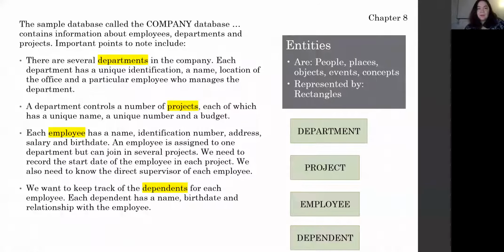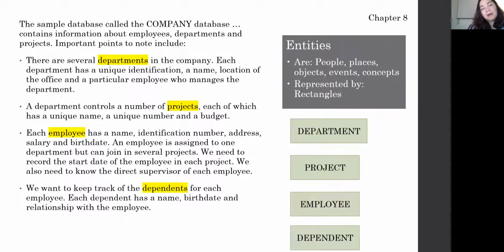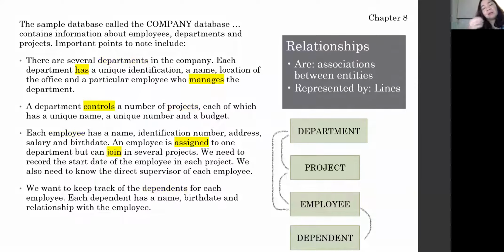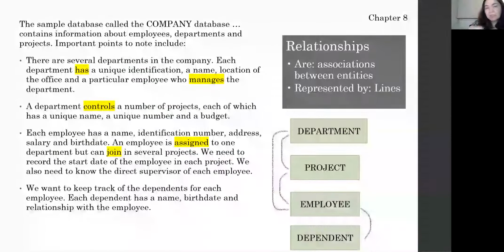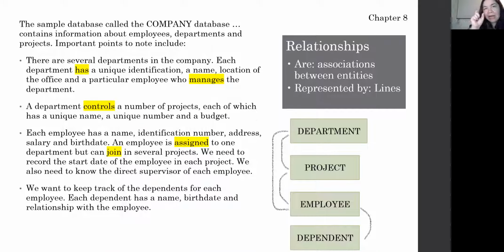W02 08 Relationships